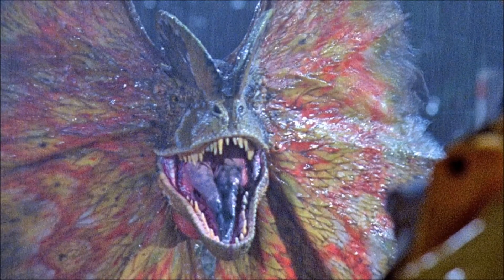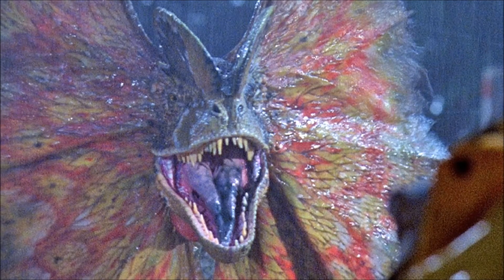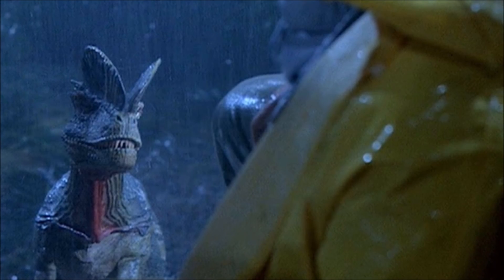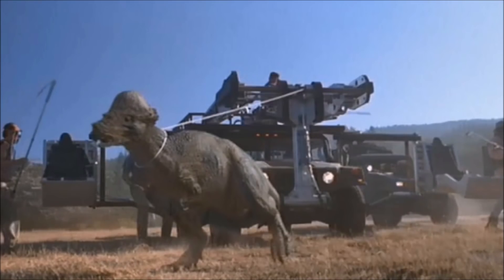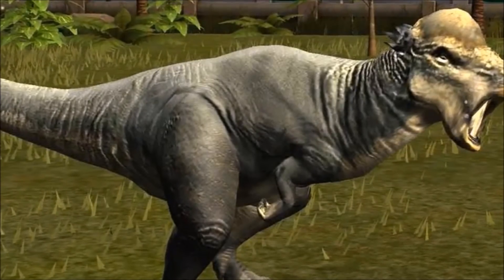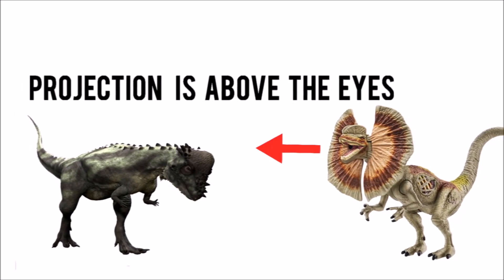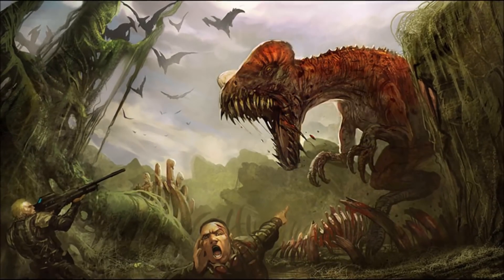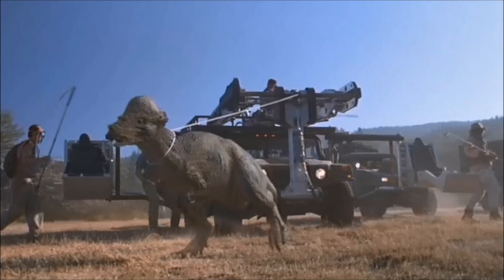Dilophosaurus vs Pachycephalosaurus - Who Wins? | Dinosaur Battle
The Music I used in this video: